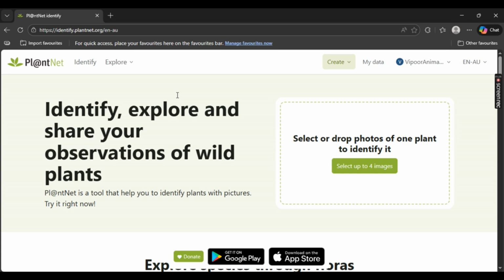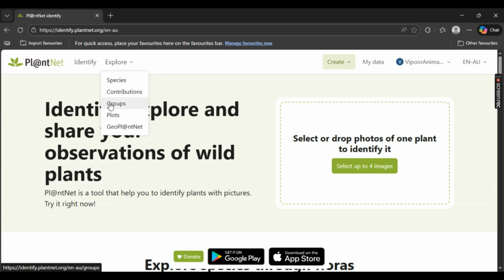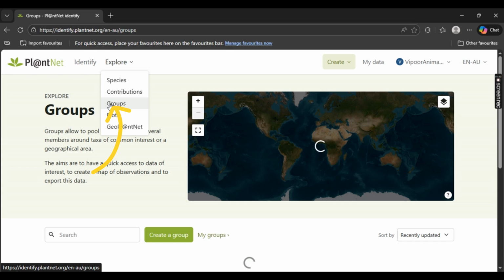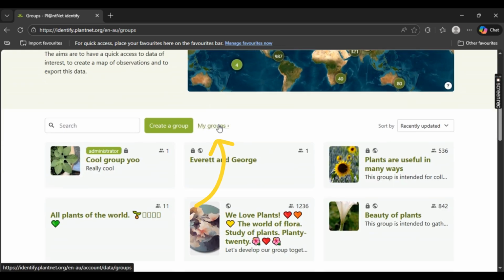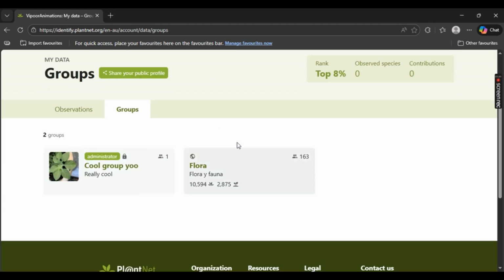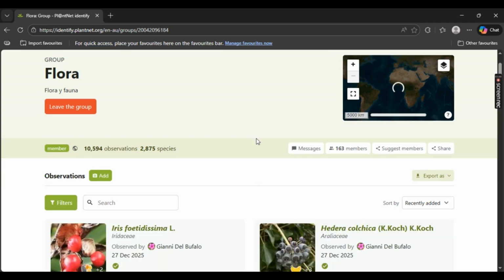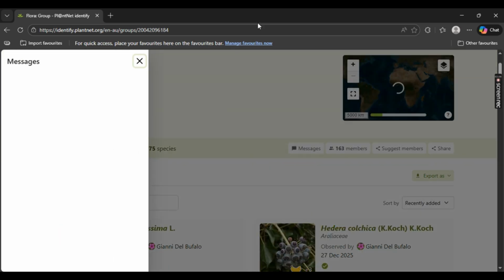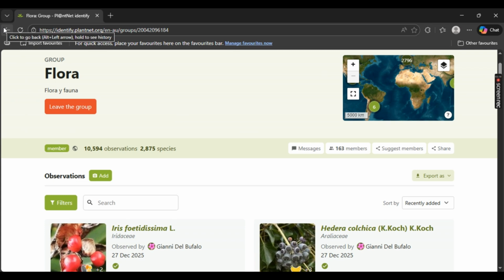How to See Group Messages in Plant Net 2026?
Want to know how to see group messages in Plant Net? 🌿💬 This quick guide shows you how to access all messages shared within your group, reply, and stay updated on discussions inside the Plant Net app. Perfect for active group members and admins!